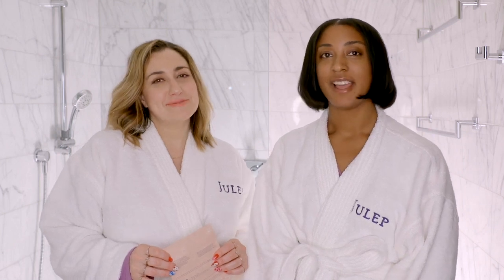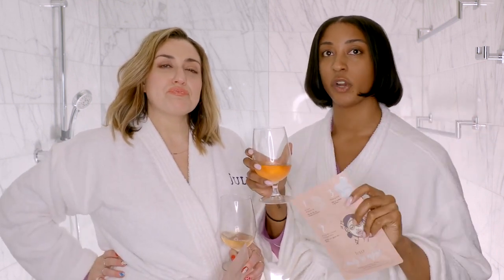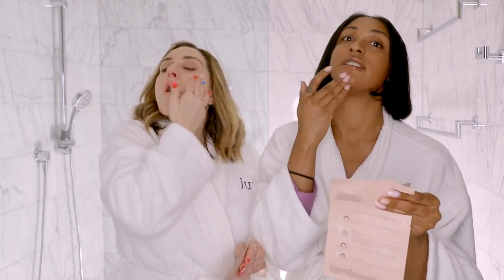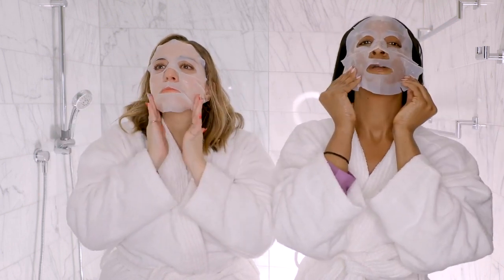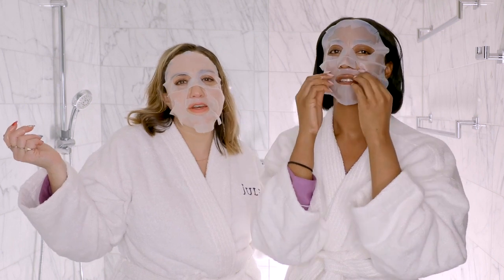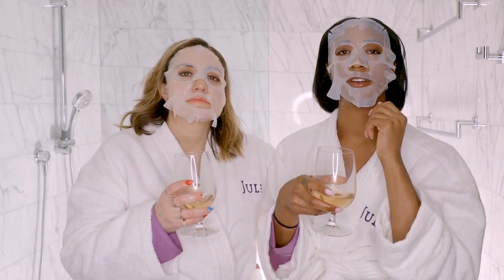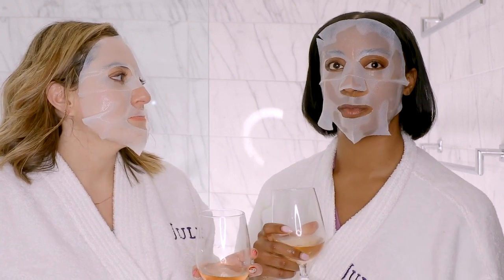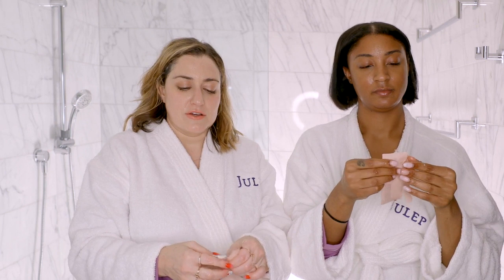Ep. 1 Get Sheet Faced with Julep Beauty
Introducing our NEW SERIES Get Sheet Faced!
With Brand Marketing Director, Sara Mitzner and Social Media Manager, Britney Turner.